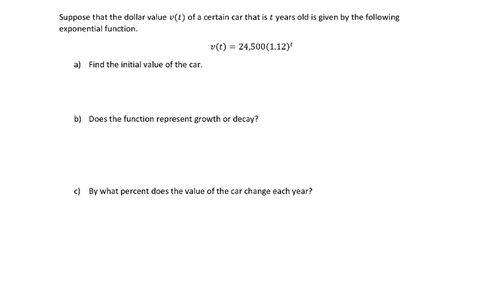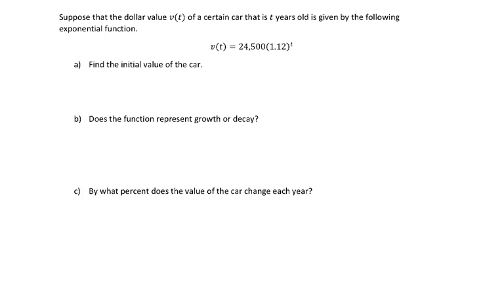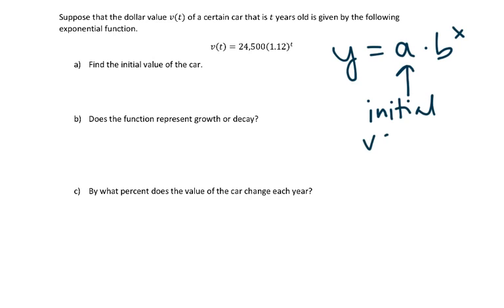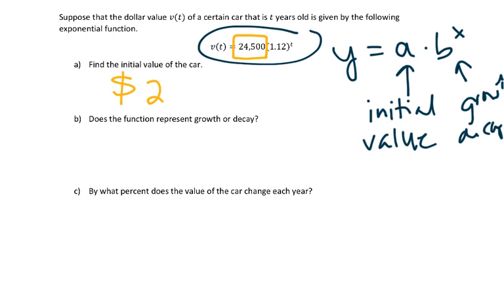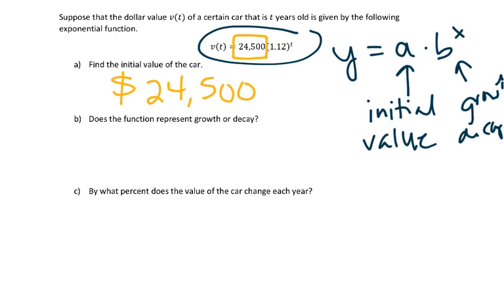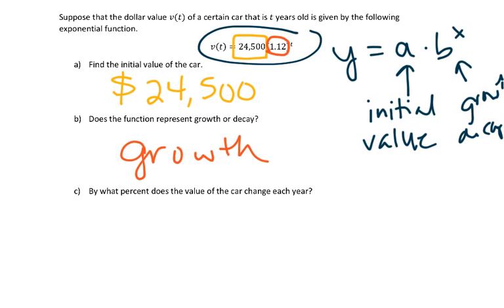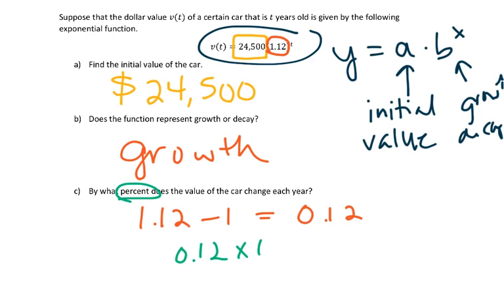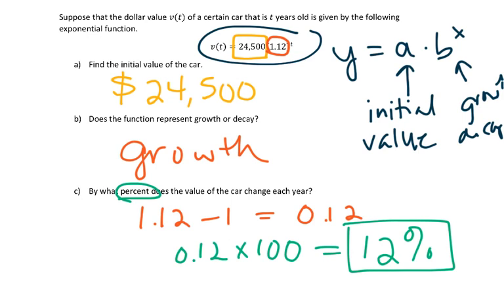Exponential Function Analysis